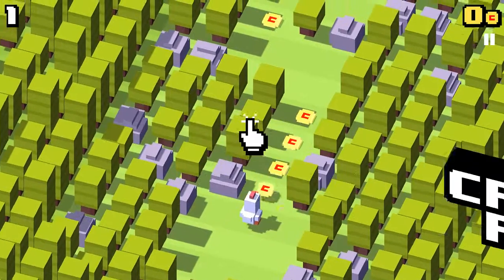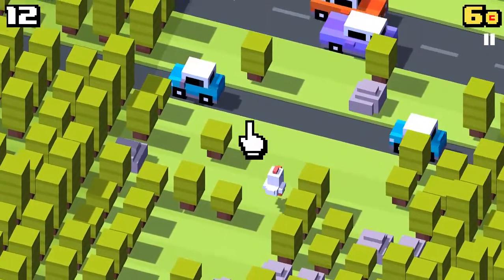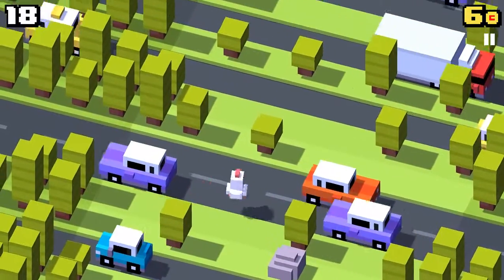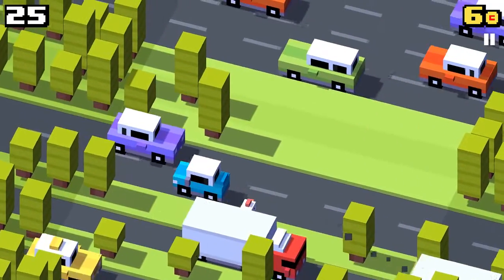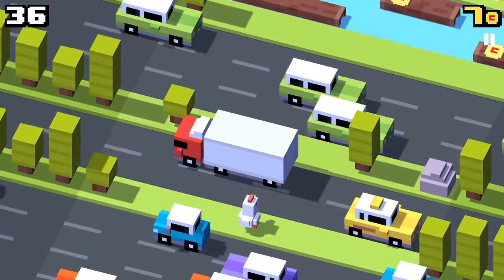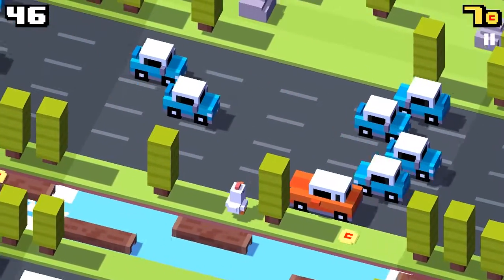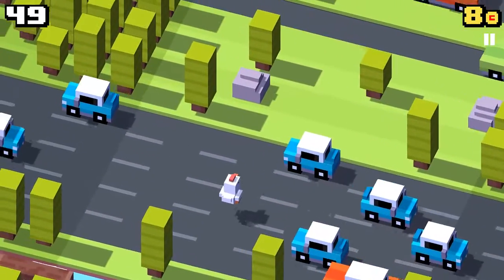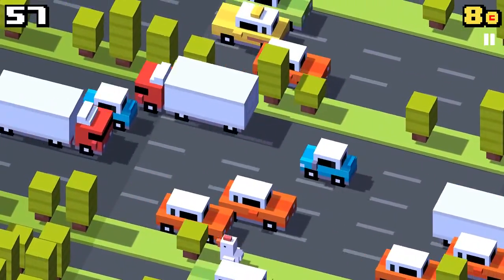Chicken ★ Live Voice Commentary ★ Crossy Road Characters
Crossy Road characters gameplay with tips and tricks.  How to unlock tutorials and walkthroughs.  Live voice commentary.  High quality videos in HD 720p.